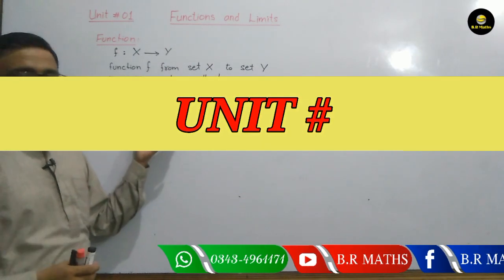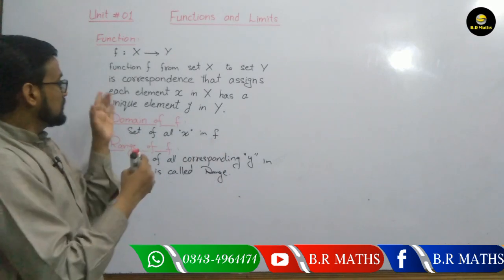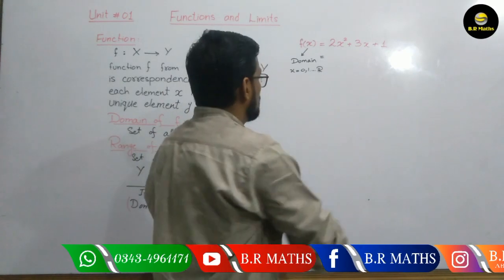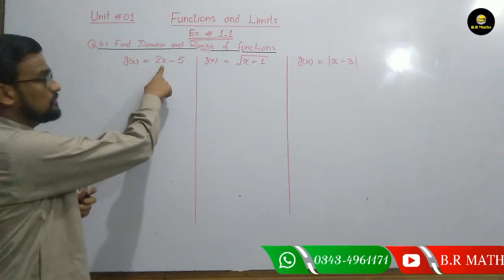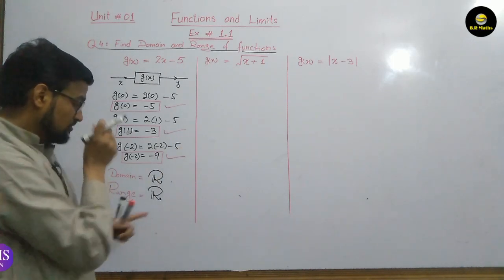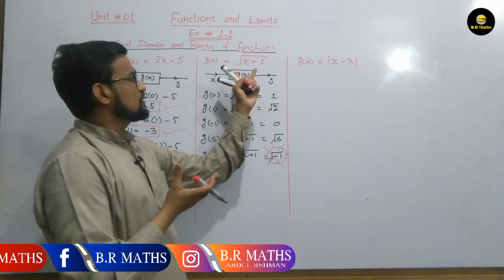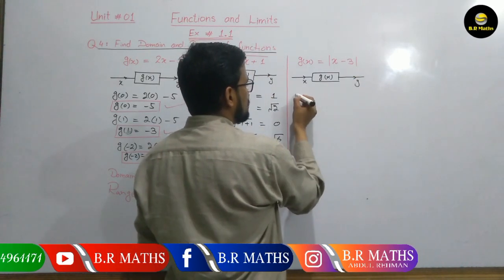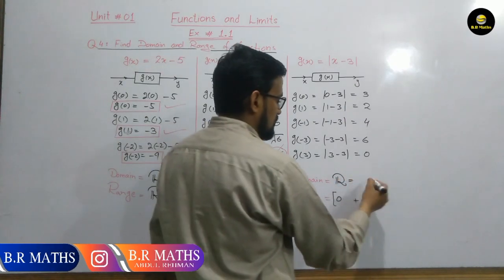Domain of function|Range of function||limit of function|| FSC (PART-2)|| Unit# 1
in this video limit lecture, I am discussing about